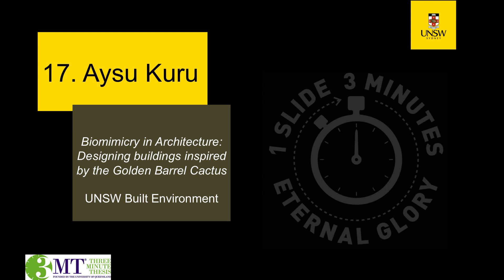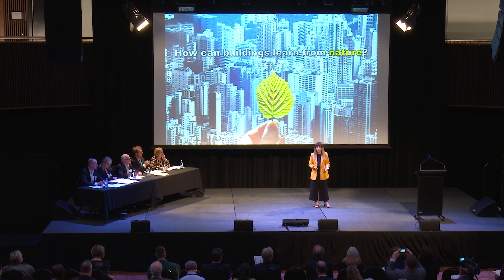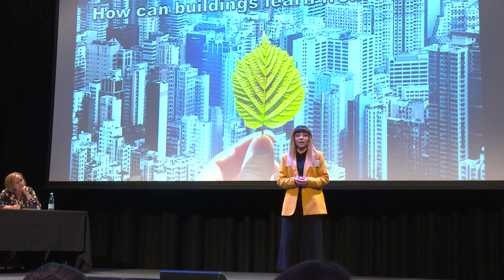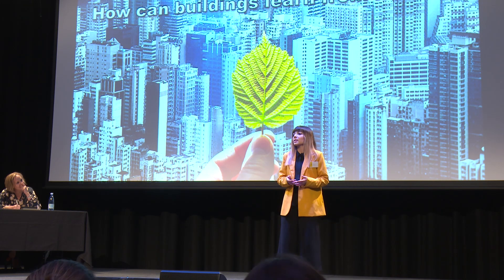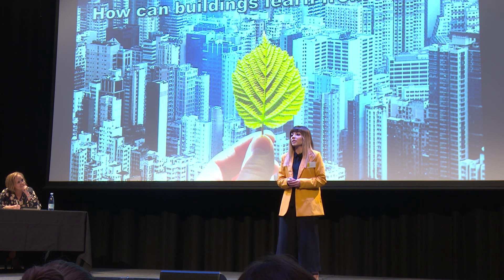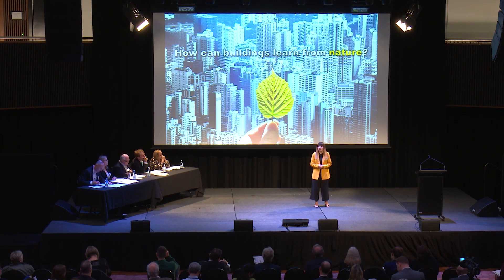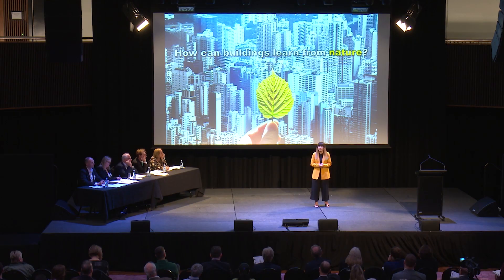UNSW 3MT 2018 - Aysu Kuru - Biomimicry in Architecture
UNSW Built Environment Student, Aysu Kuru, gives her speech on "Biomimicry in Architecture: Designing Buildings inspired by the Golden Barrel Cactus" for the 2018 Three Minute Thesis Final.